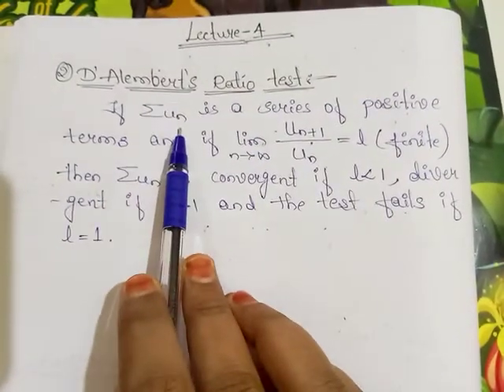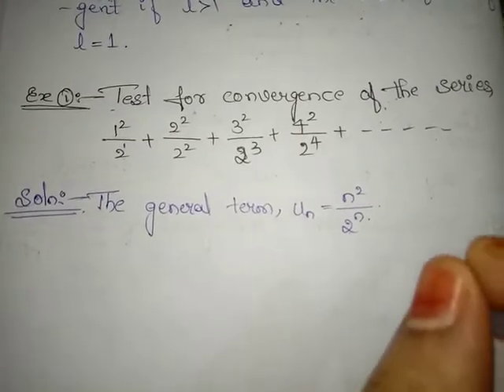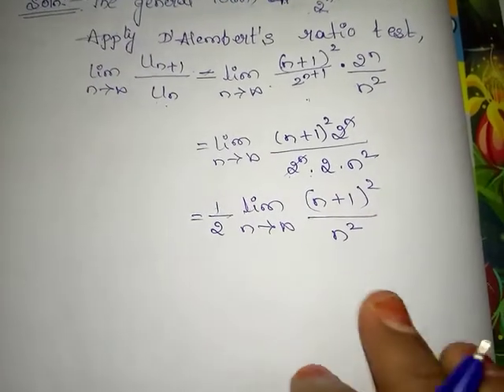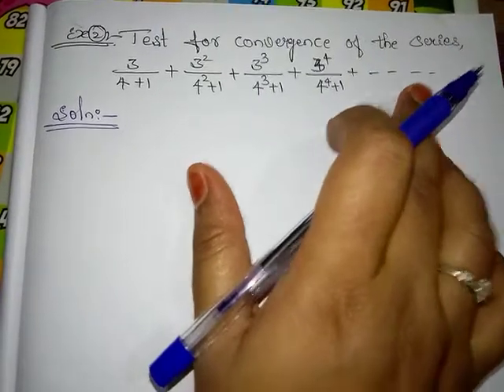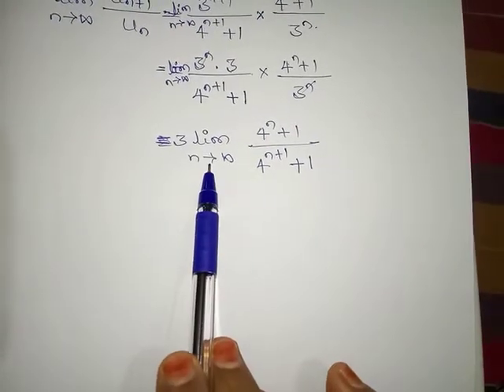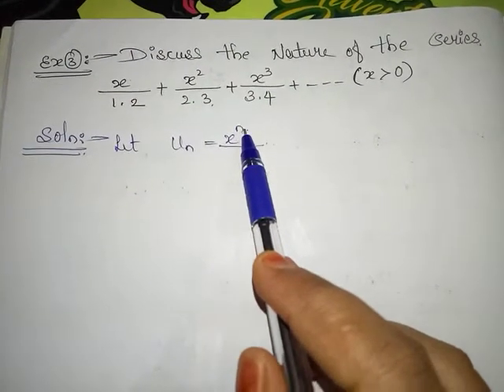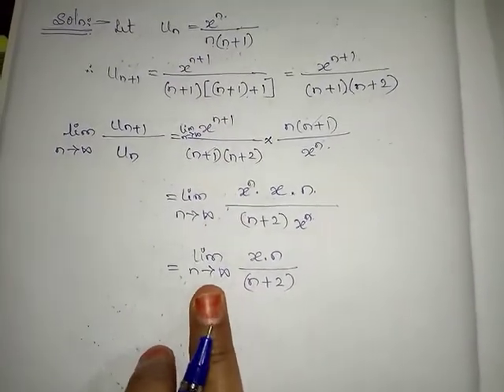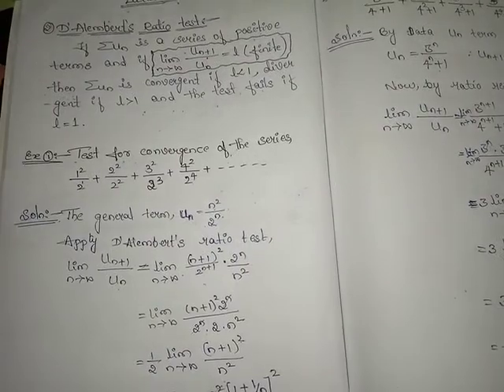18MAT21#(Lecture 4)Module 4:- Infinite Series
Examples on D-Alembart's Ratio Test.